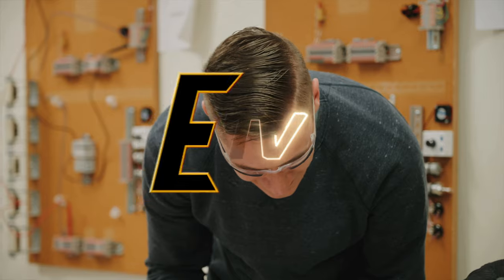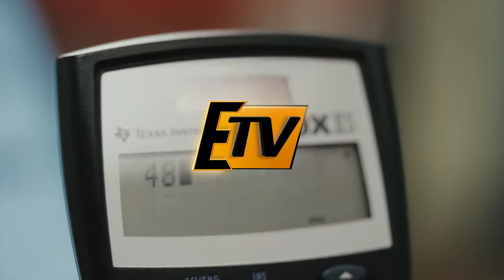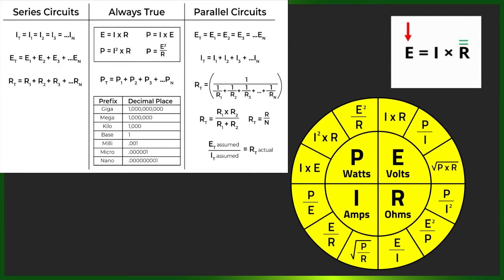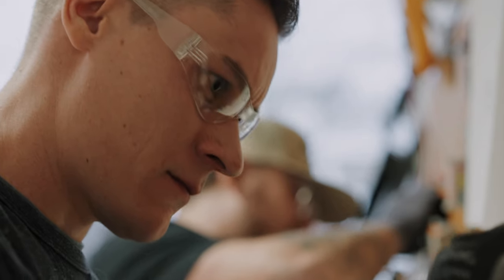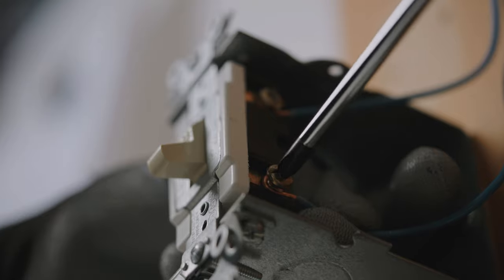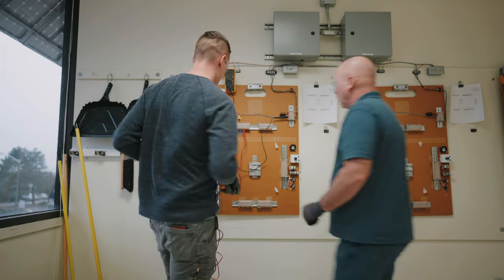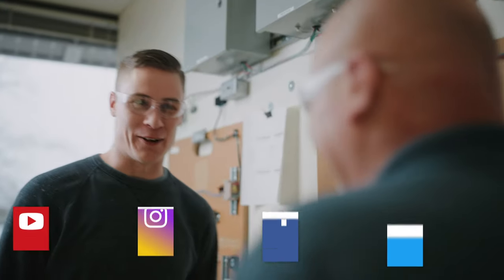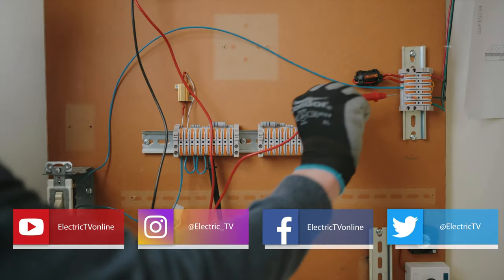Preview: Modernizing Electrical Industry Training: Computer-Mediated Learning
Located in the vibrant tech hub of Seattle, the Puget Sound Electrical Joint Apprenticeship and Training Committee (PSEJATC) has embraced innovative solutions to meet the demand for skilled electricians and technicians.

Electric TV is a jointly funded online video platform by NECA and the IBEW where we produce short video features on the work of local NECA contractors and IBEW craftsmen and women. At ETV, we're looking to showcase stories that include NECA & IBEW working together to create the best electrical teams in the nation.